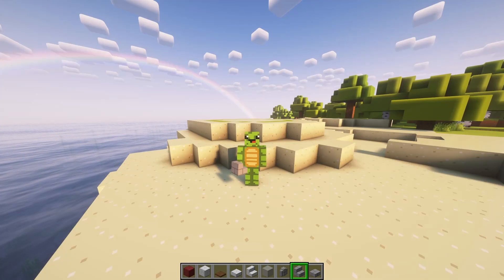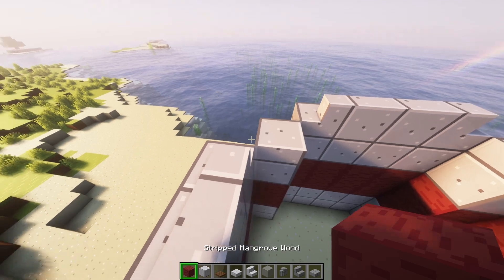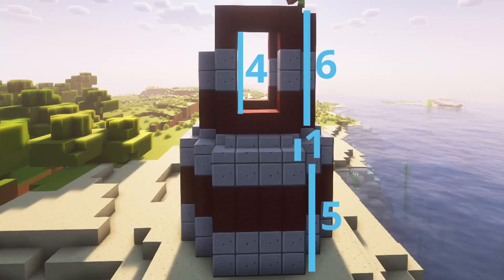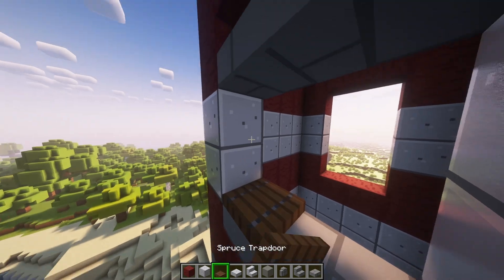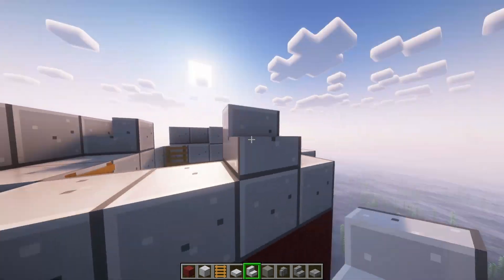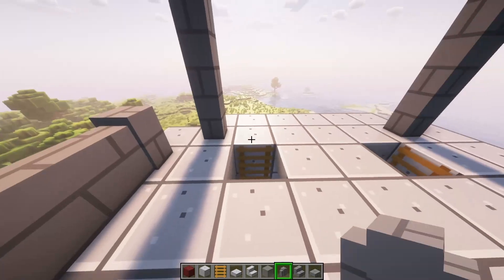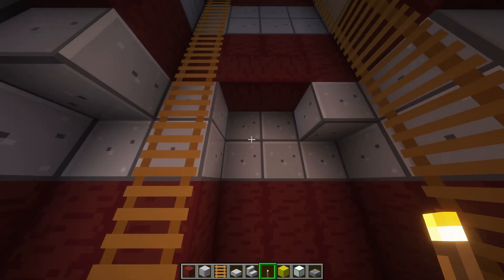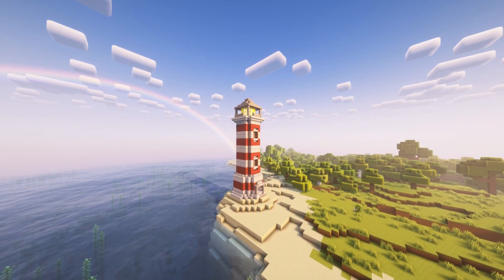Cheap And Easy Lighthouse Tutorial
Shaders: Iris
Mods: Replay Mod
Texture Pack: Barebones